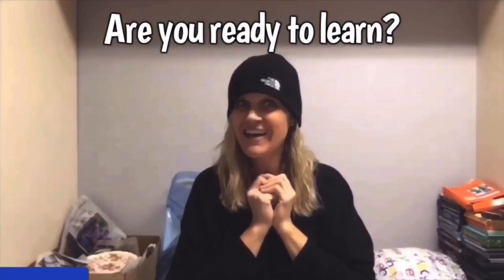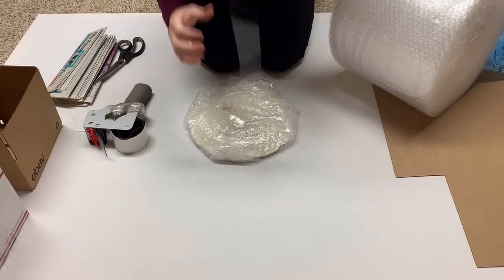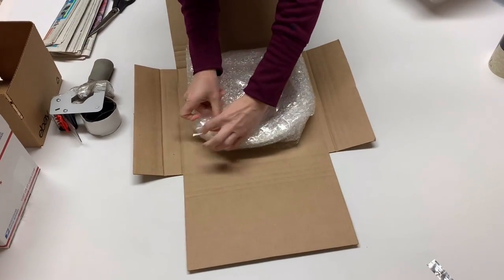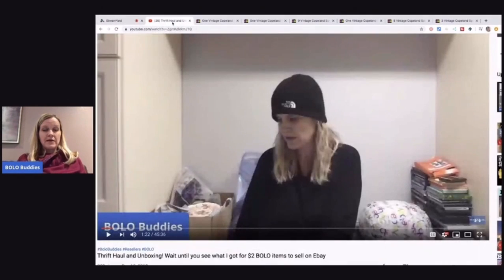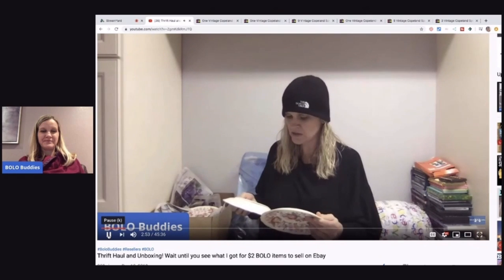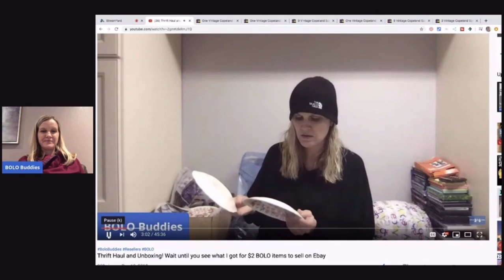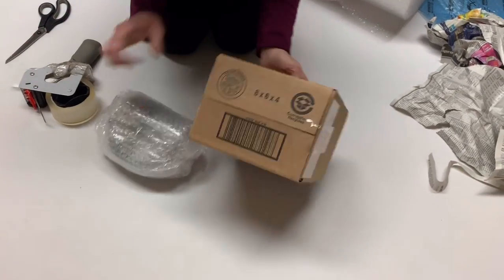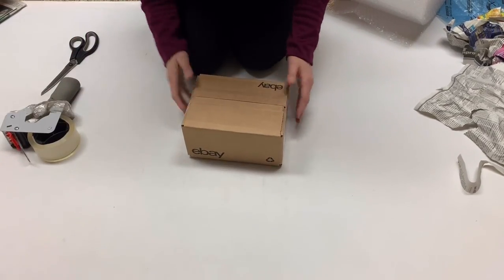How to ship Breakables I ship a Plate & Mug Plus I share a BOLO and a few What Solds